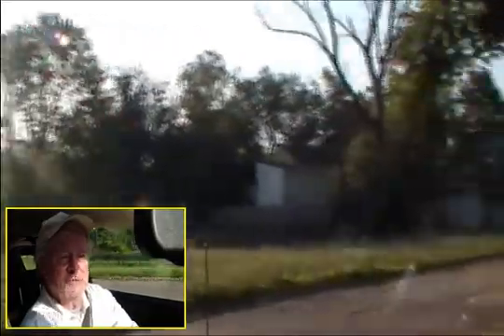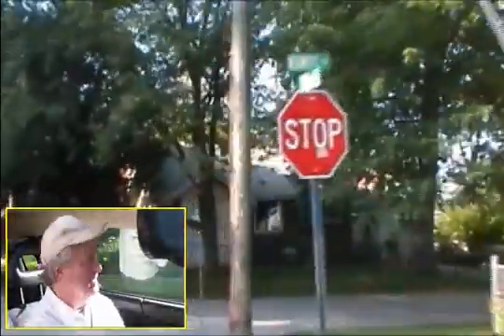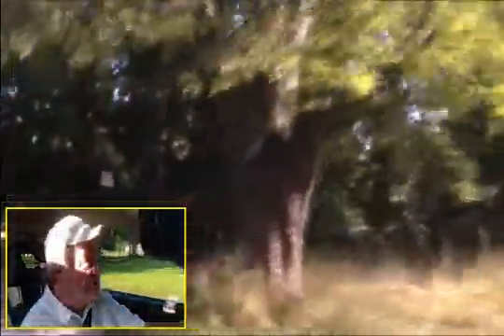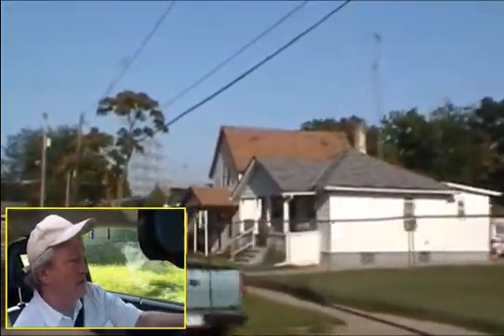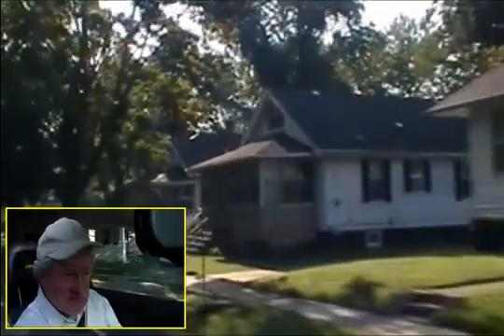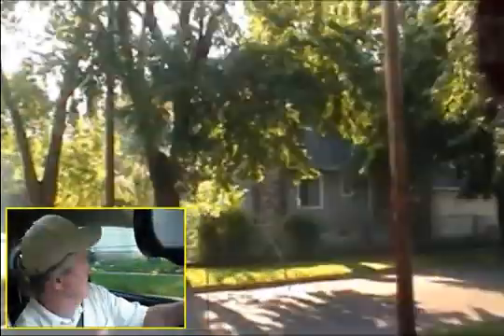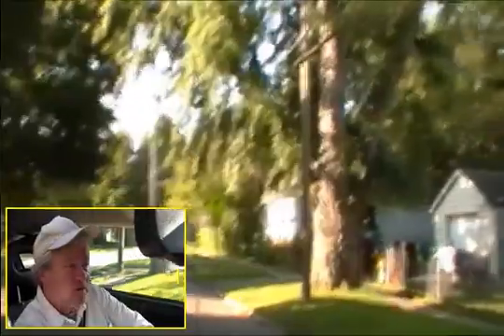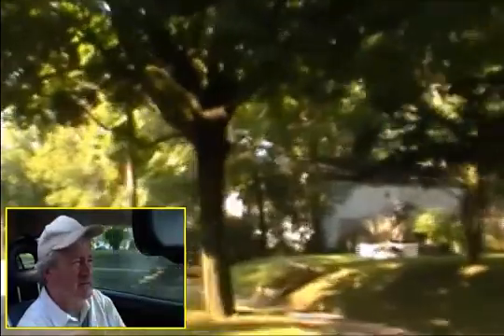Flint Video Car Tour of East Side August 2013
I posted comments on Facebook last evening that caused some people to observe that I'd been 'having a bad day' and that my comments were 'wrong.'

I beg to differ.  Context is everything.  Making comments from your center will not read as the center I am coming from is different.  I will demonstrate my point with this video I made this morning and my only regret is that I did not do a better job of making sure the lens was clean.